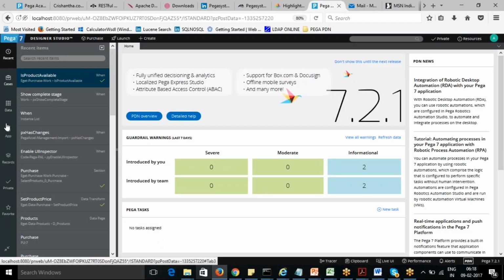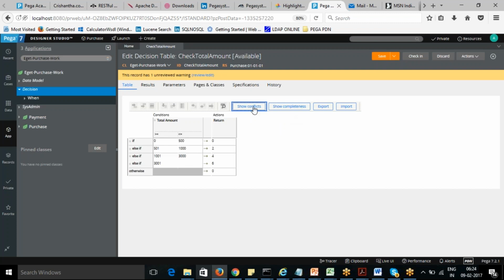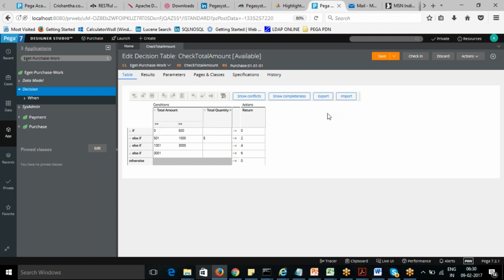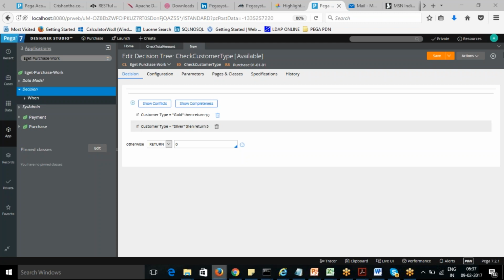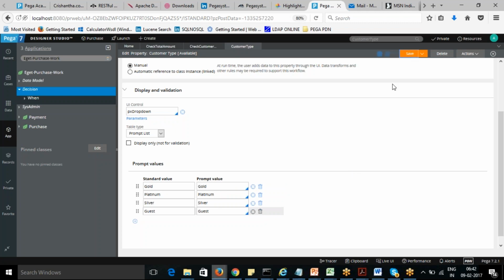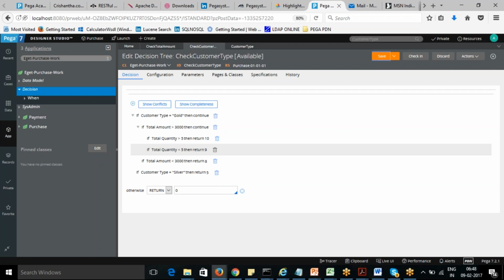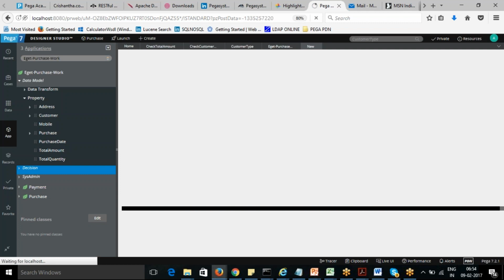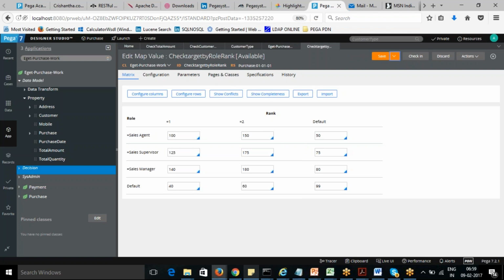PEGA Tutorial Videos For Beginners | Step By Step | Session 14